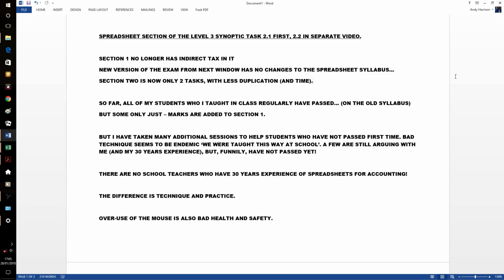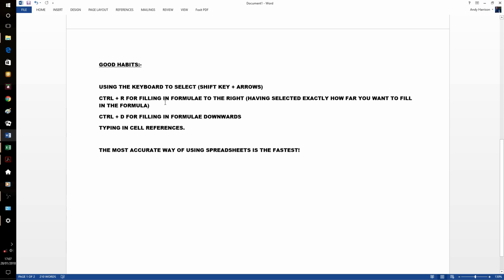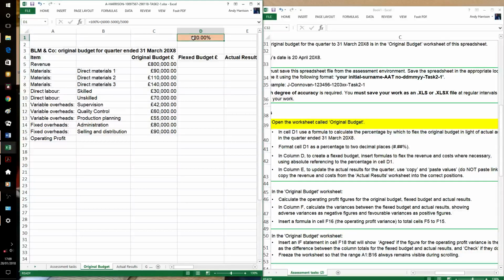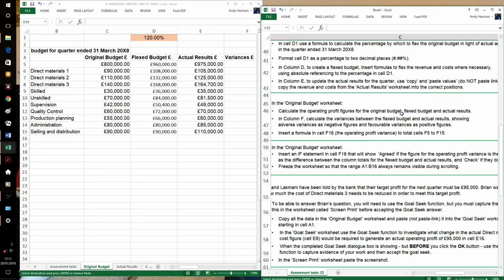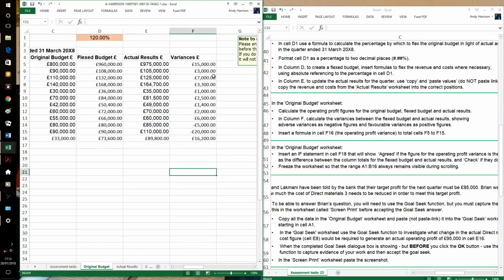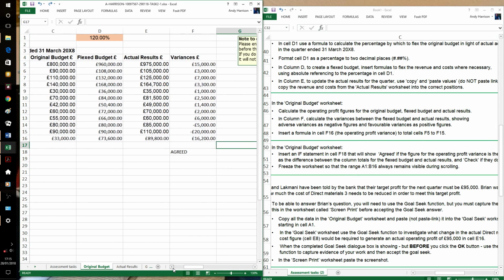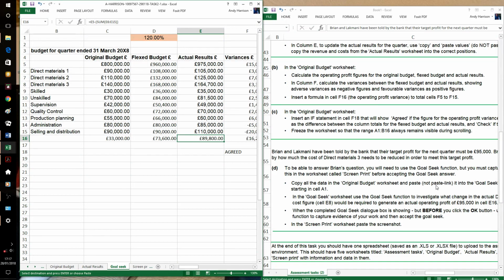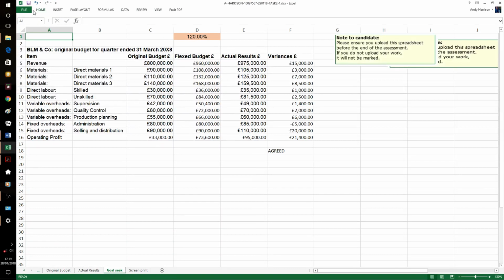NEW (feb 2018) SYNOPTIC SPREADSHEET PRACTICE 1 TASK 2 1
February 2018 Practice assessment - spreadsheets only!